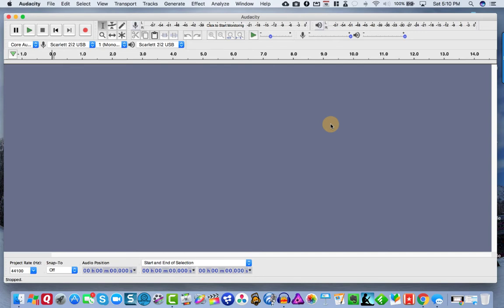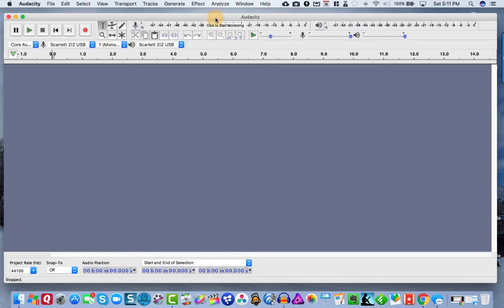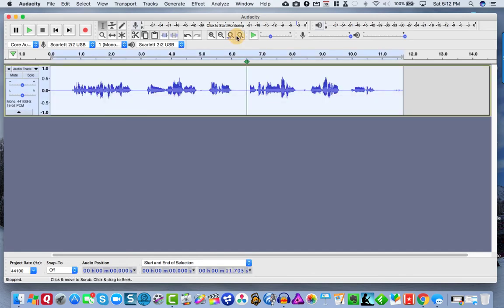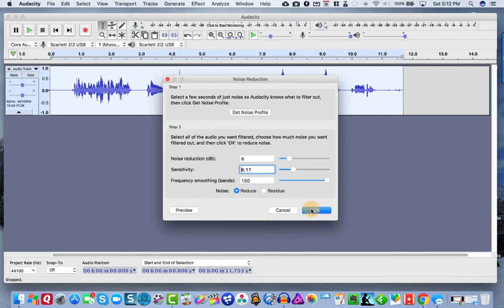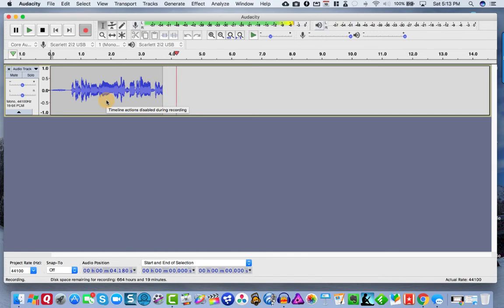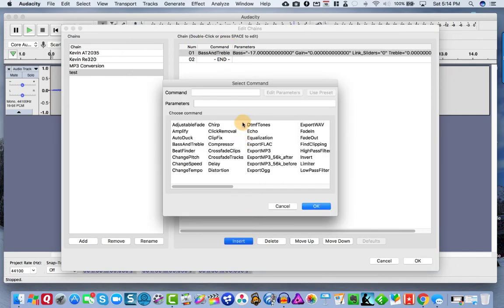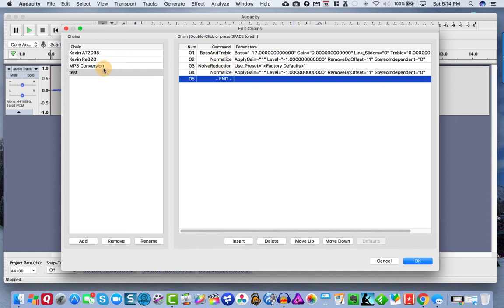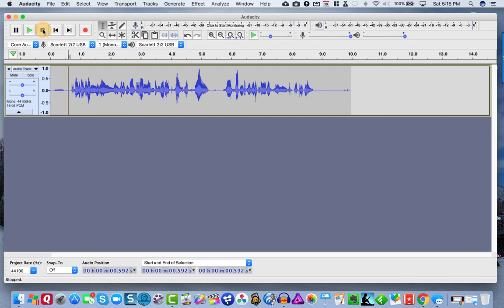Creating an Effects Chain in Audacity 2018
In this video, I show you how fast you can simplify your post processing workflow in Audacity by setting up an Effects Chain.